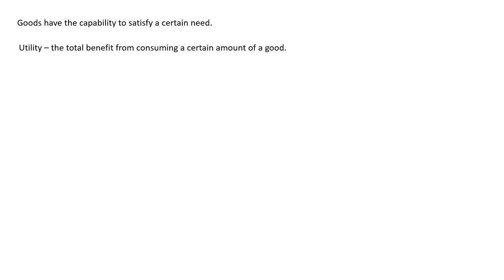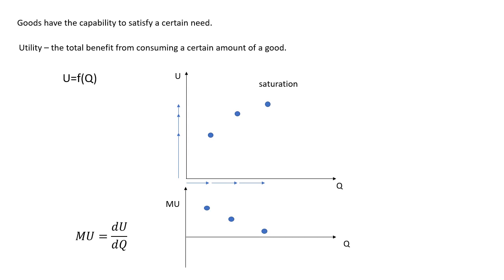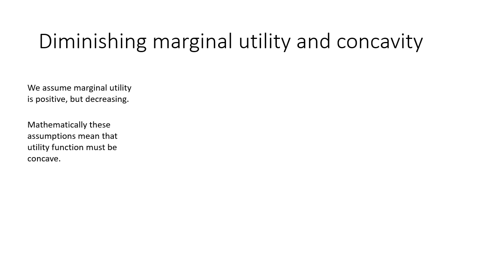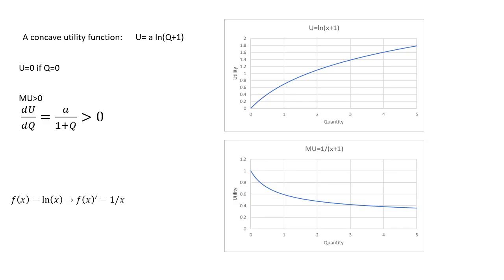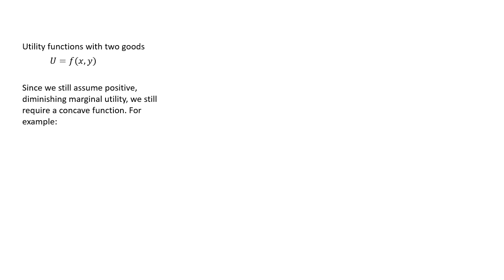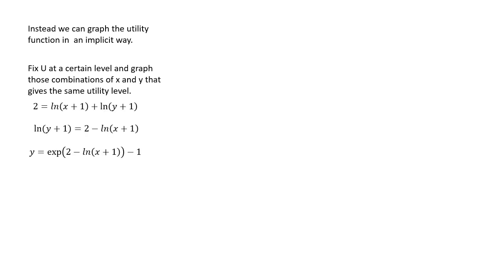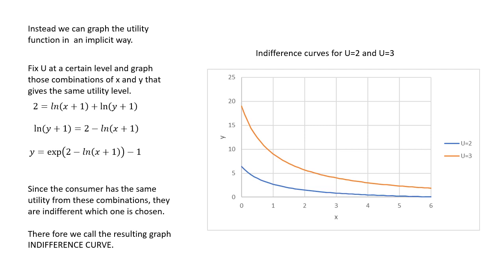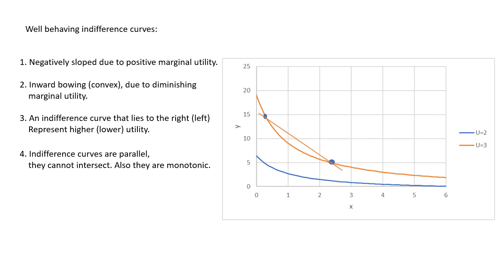Utility functions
In this clip we look at the concept of utility and utility functions with one and two goods. This is followed by the concept of indifference curve and the characteristics of "well-behaving" indifference curves.